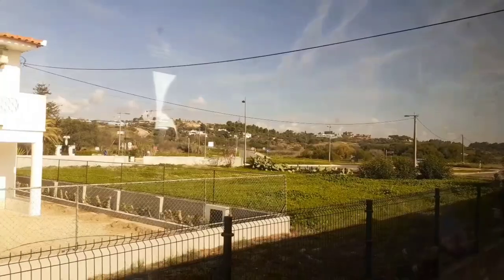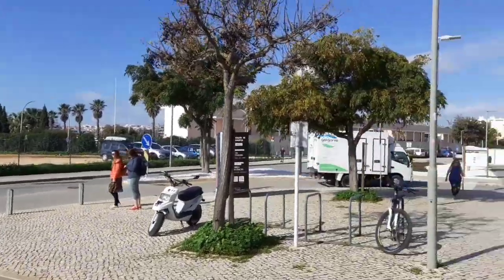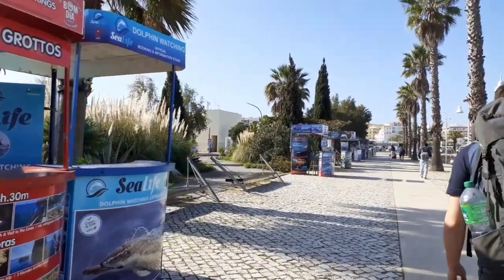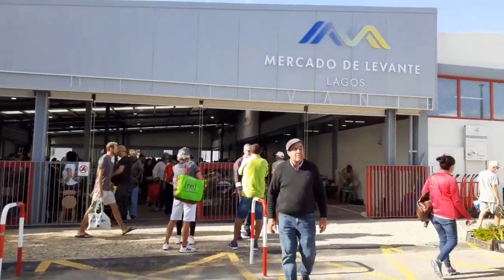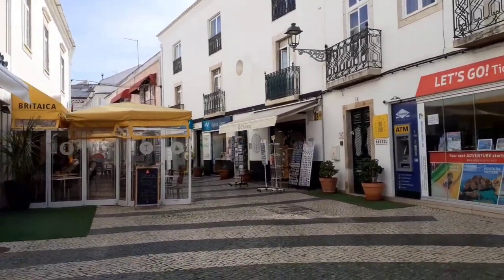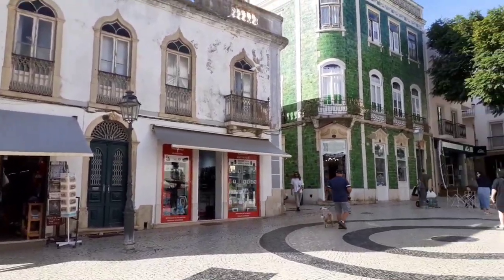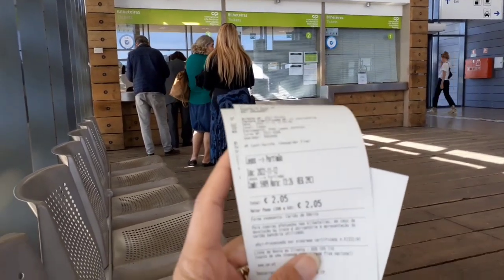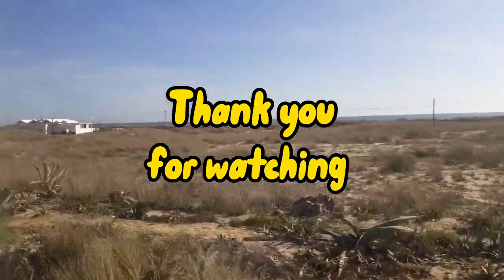VISIT LAGOS IN LOW SEASON | WINTER IN ALGARVE PORTUGAL| NOVEMBER 2022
Unlike many other cities in the Algarve, lagos has a rich history as well as several monuments and historic buildings. The old town is famous beacause of its traditional architecture and for its pictureque houeses.
This mild winter months (low season) in fact offer an ideal chance to escape the grey sky days in other parts of europe.